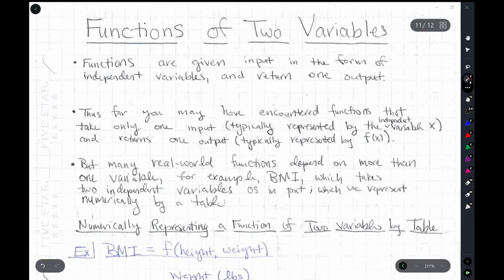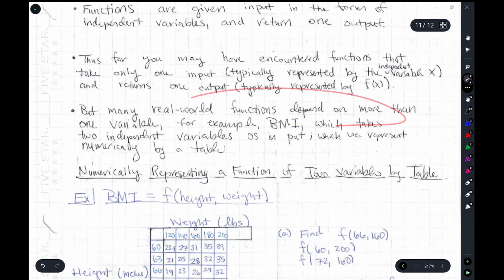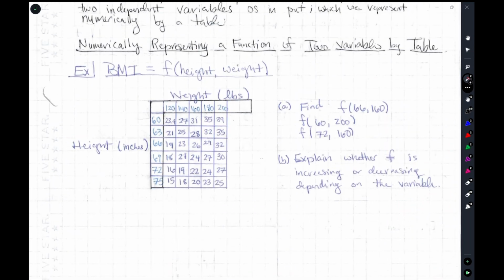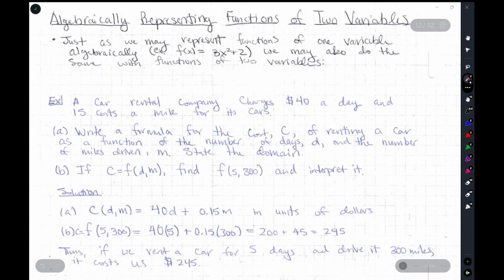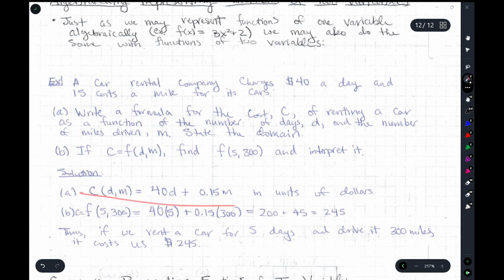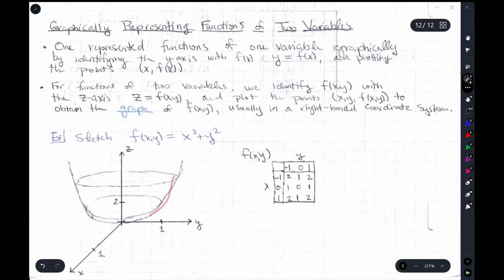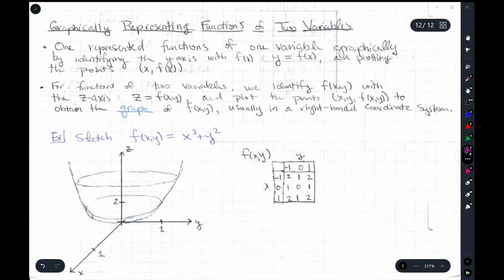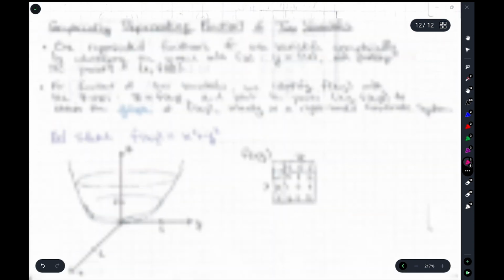Calculus II E38 Functions of Two Variables